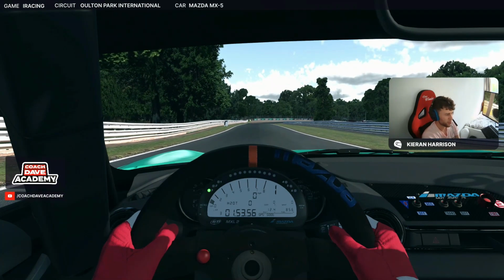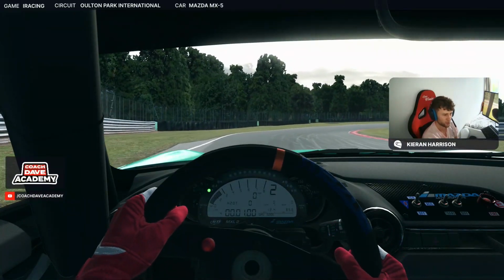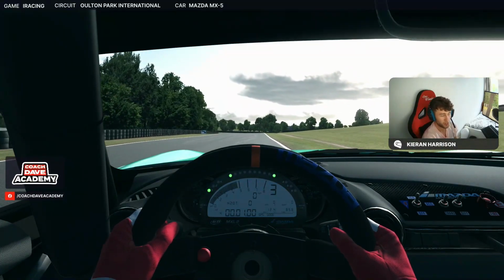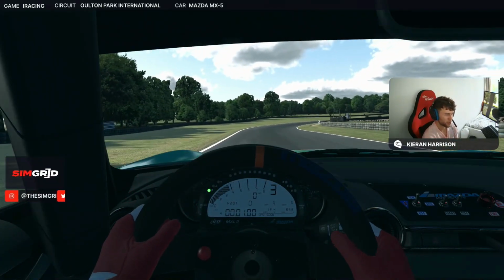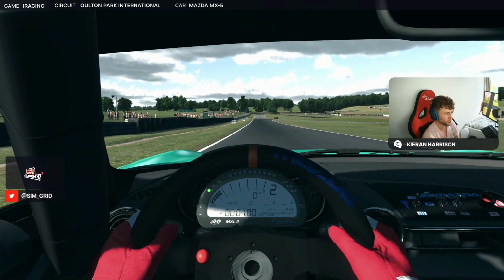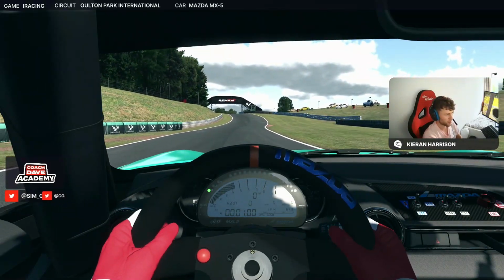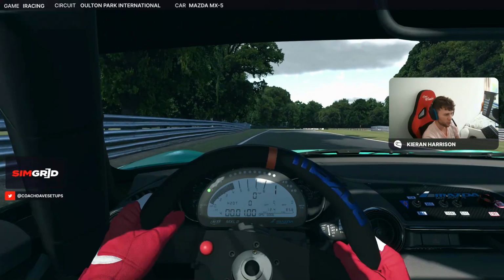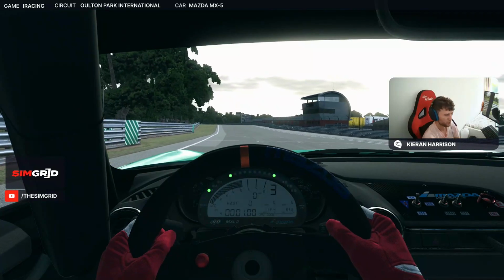iRacing Lap Guide: Mazda MX5 at Oulton Park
Season: 2022 Season 4
Week: 5
Creator: Kieran Harrison

Video Chapters:
0:00 Intro
0:23 Hot Lap
2:26 Sector 1
4:53 Sector 2
6:23 Sector 3
7:58 Outro